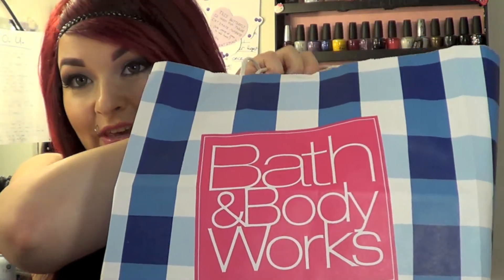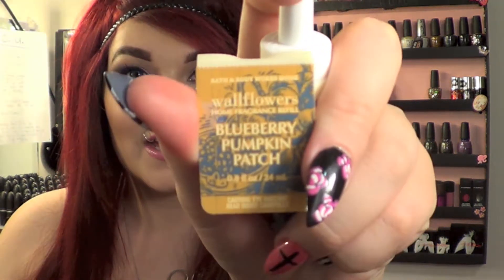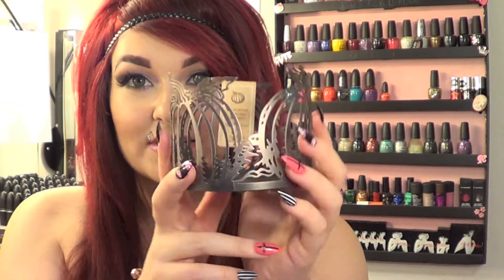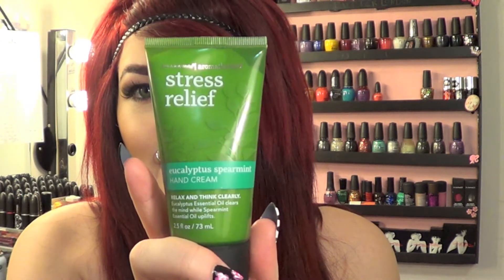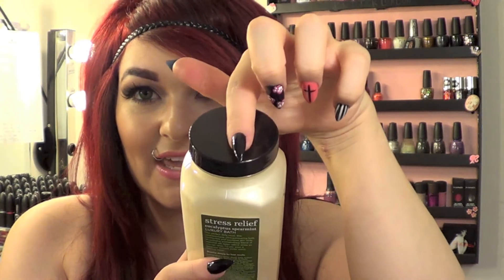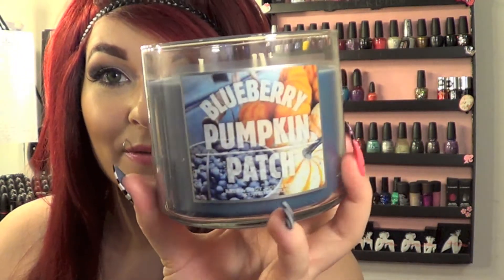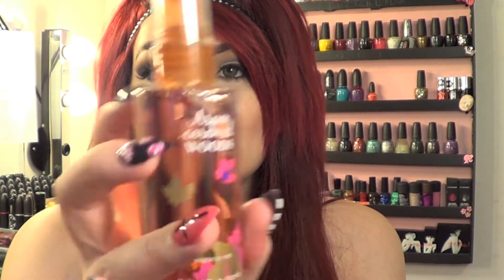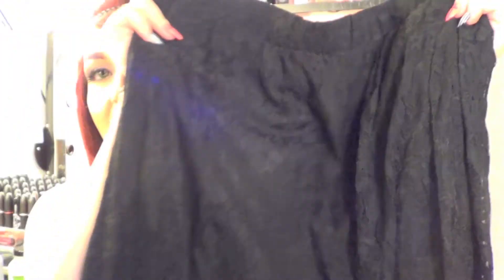HUGE Fall Bath and Body Works Haul 2013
"Believe in yourself! Do this and no matter where you are you'll have nothing to fear."
Gaming. Beauty. Love & Peace.

Huge Bath and Body works Haul!
My favourite fall scent?!
PUMPKIN CUPCAKE!!

What is your favourite scent this season?!

Bellissima 220g 22'' Vibrant Red (33)

Thank you all so much for watching!! xoxo

Note: I am not being paid by any of the mentioned companies to film this video. These are strictly MY OWN VIEWS and OPINIONS on each of the mentioned products. Thanks!